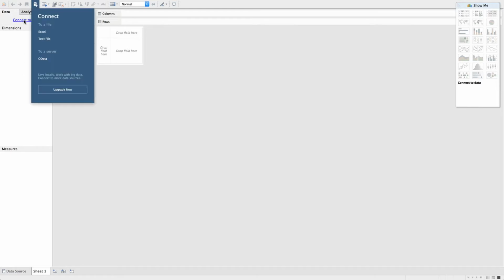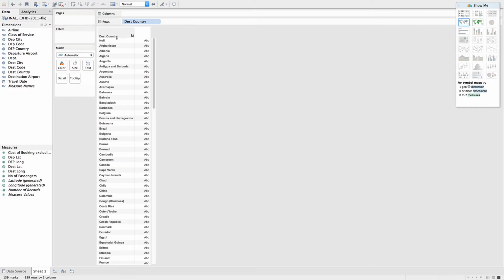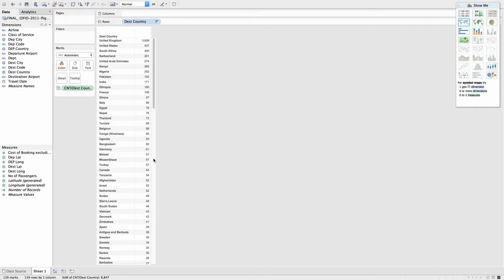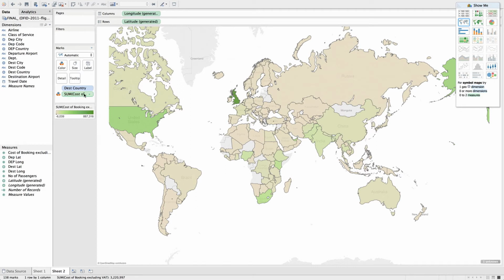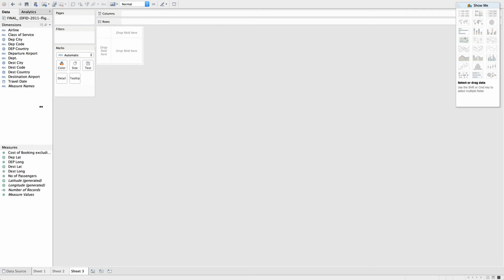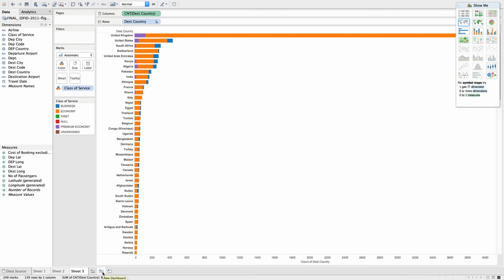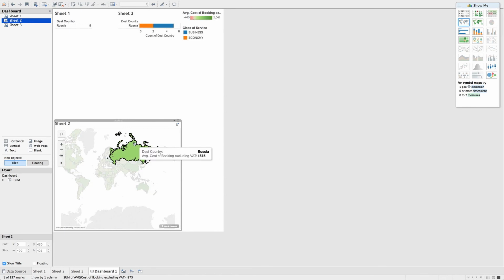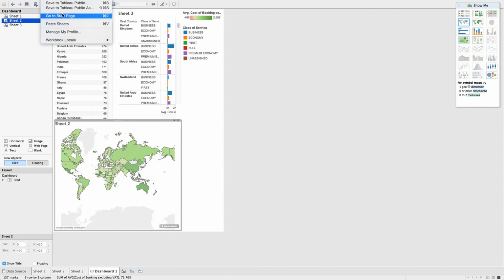How to... create interactive dashboards with Tableau Public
In this how to video, we look at creating interactive dashboards with Tableau Public. We use the same DFID 2011 travel dataset to look at average costs, classes of travel, etc. We put then group the sheets into a dashboard, using a map as a universal filter for our other visuals.
OTT TV offers new insights into the world of think tanks.

For the 2019 series of  OTT TV, On Think Tanks and MediaTank Productions talk to members of the global think tank community, including thinktankers, think tank scholars, policy entrepreneurs and think tank funders, about their experience working with think tanks across the world.